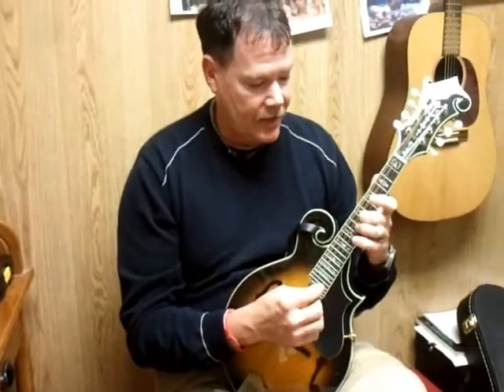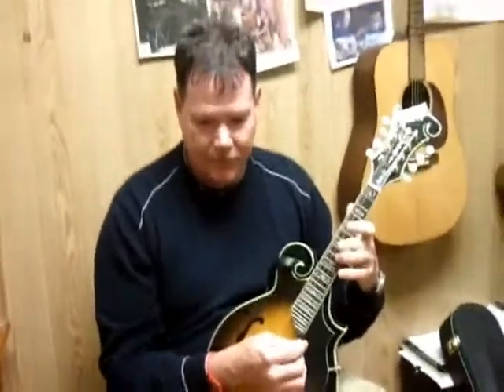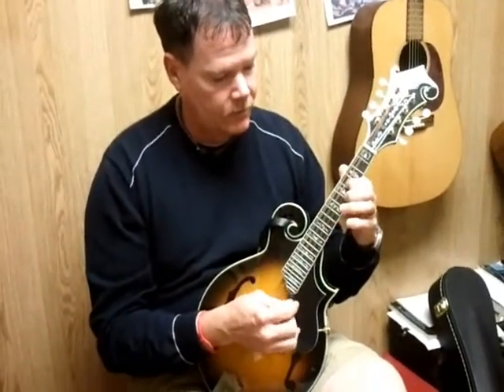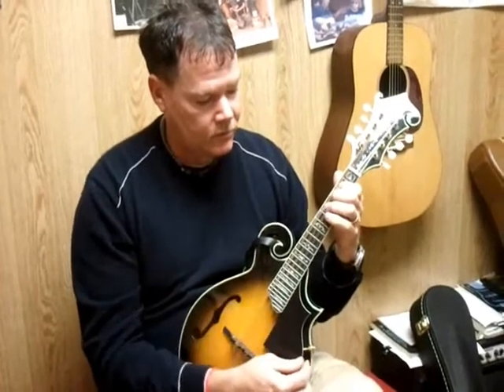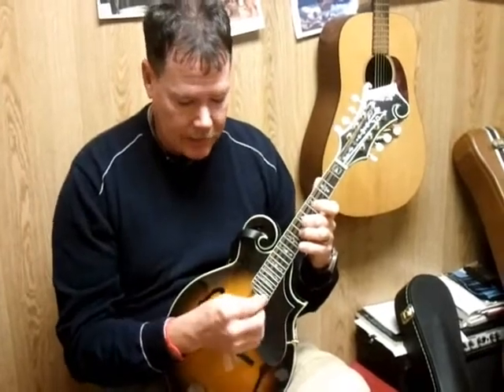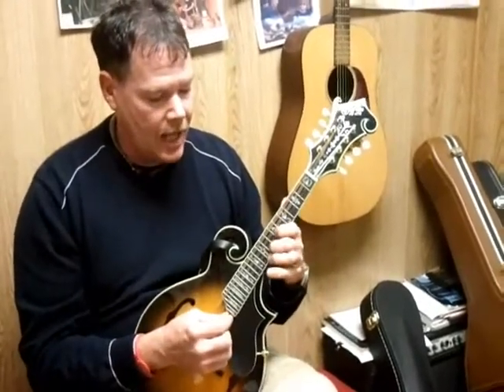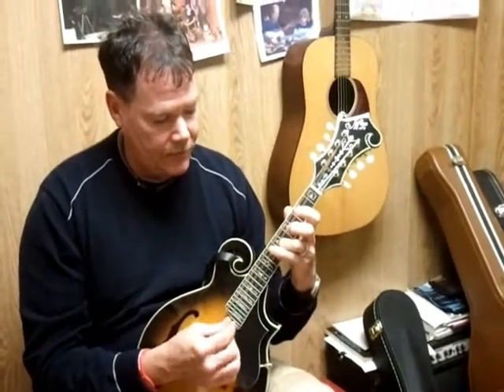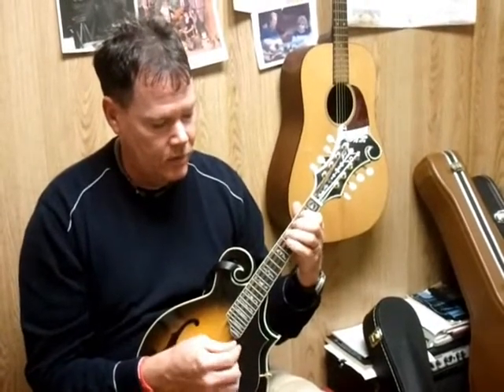Tim Moon Teaches Mandolin: Lesson 8.2 - Norwegian Wood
Mandolin for beginners.